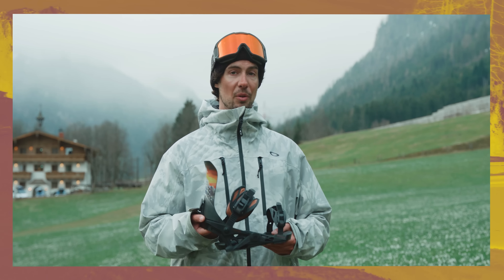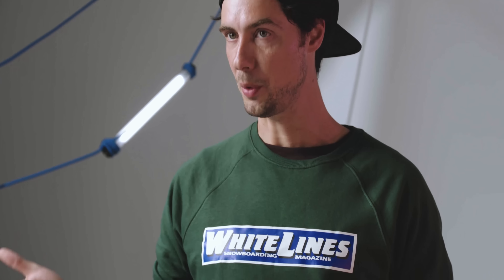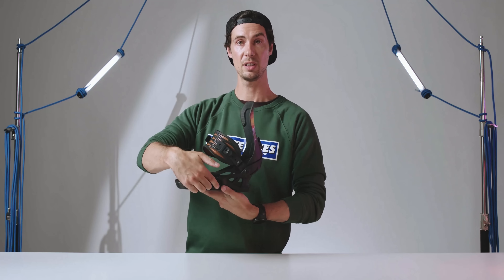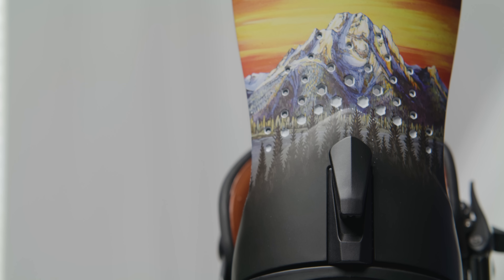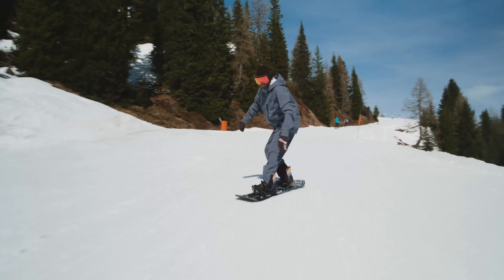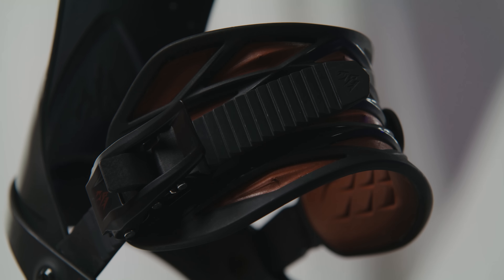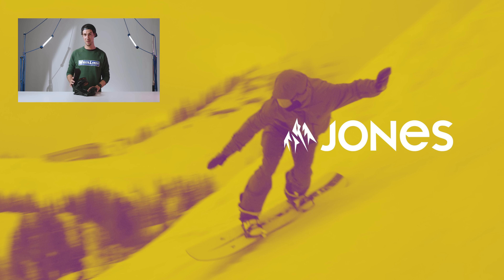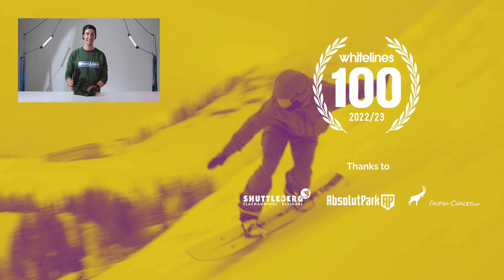Jones Orion 2023 Snowboard Binding Review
The Jones Orion Snowboard Bindings - Selected for the Whitelines 100 Snowboard Awards

The Jones Orion is ‘the playful freeride binding’, according to the brand. Those aren’t two words you tend to see together very often, as most people still associate freeriding – especially where Jones is concerned – with first-descent, bone-rattling madness. Of course, that’s only a small part of what the backcountry has to offer, and the Jones Orion is here for the pillow-bashing, pow-field-cruising, Cheshire-cat-grinning good times. And when there’s no fluffy stuff around, it’ll do a great job in the park.